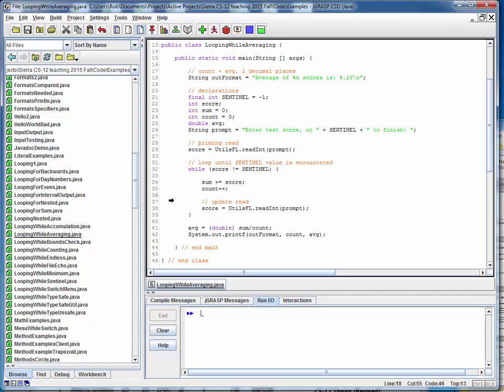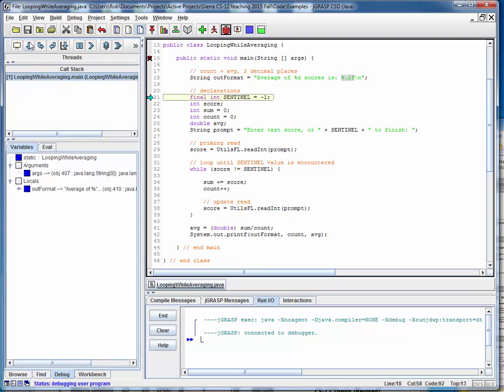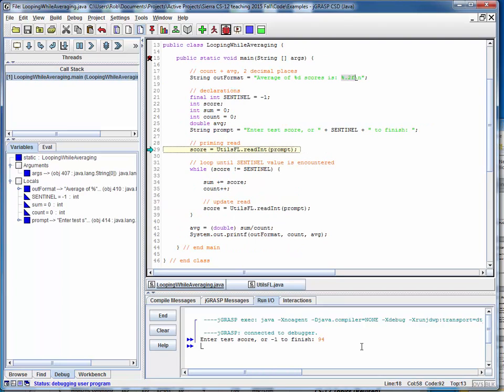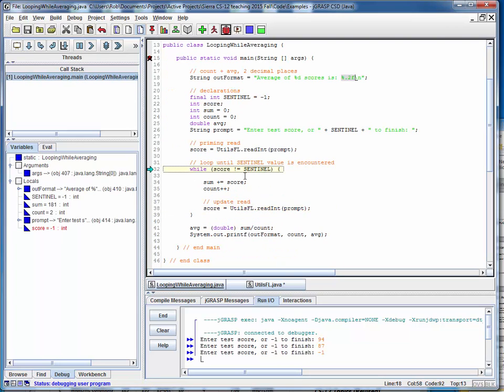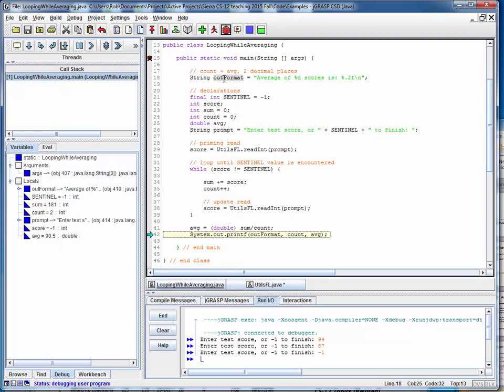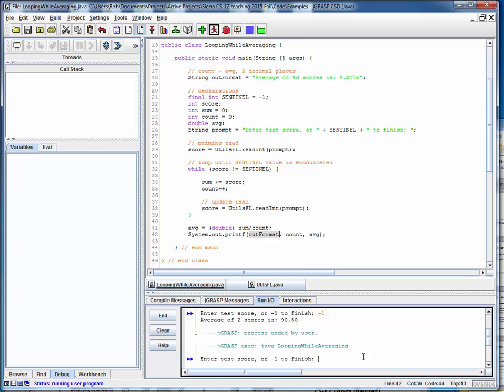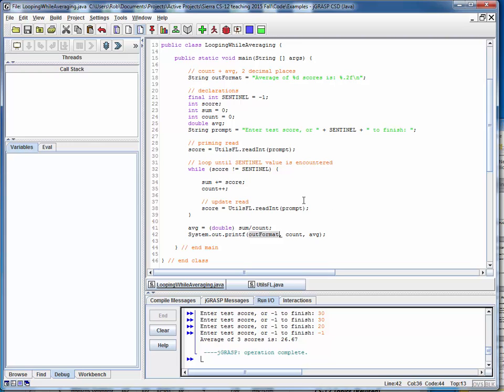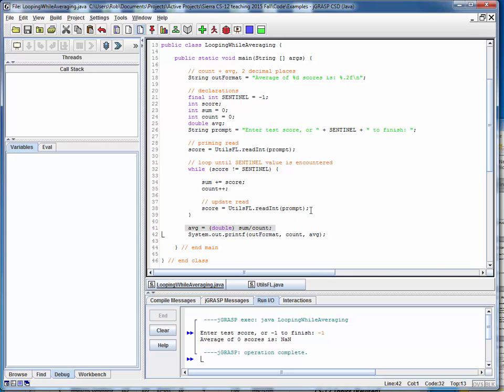LoopingWhileAveraging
Code walk-thru for example file LoopingWhileAveraging.java, which demonstrates the use of while looping for averaging, a combination of accumulation and counting.